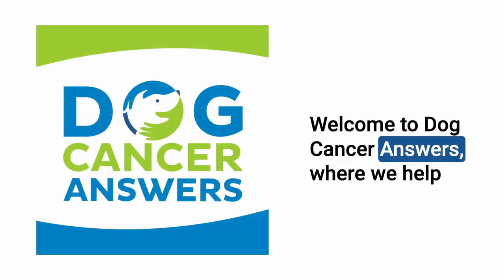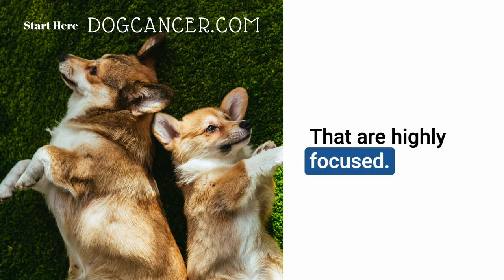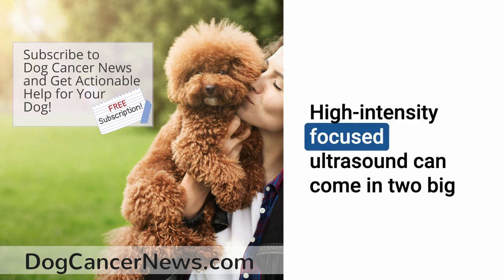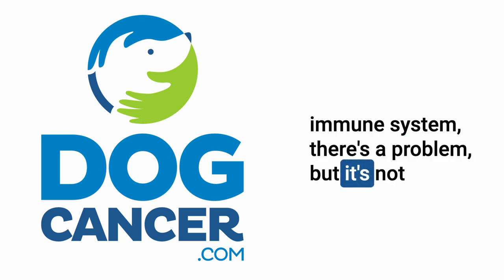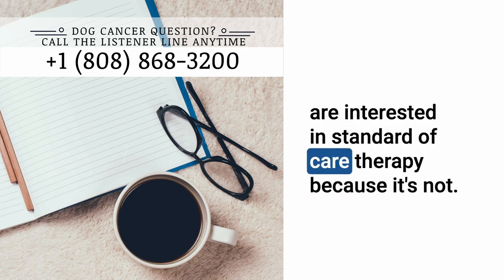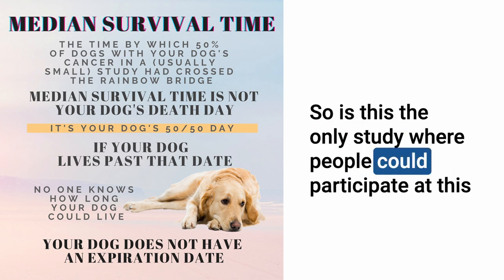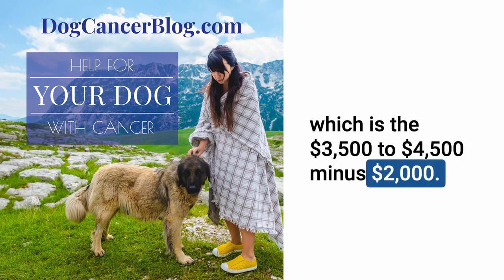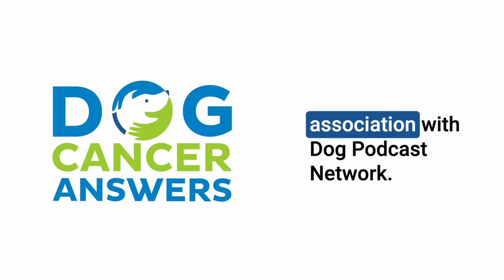HIFU: How Sound Waves Can Destroy Tumors | Dr. Joanne Tuohy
Use sound waves to make tumors explode with a cloud of tiny bubbles? Check! This experimental therapy may be the future of bone cancer treatment in dogs.

The Virginia-Maryland College of Veterinary Medicine is one of the few locations in the world studying histotripsy, also known as high-intensity focused ultrasound or HIFU. This non-invasive therapy uses powerful sound waves to, well, basically disintegrate tumors. It may sound crazy, but it’s a real thing, and there are even clinical trials in humans ongoing in Spain.

Dr. Joanne Tuohy explains the method and the current studies that she is involved with. Current work is focused on osteosarcoma (bone cancer) and soft tissue sarcoma, but they are hoping to expand to other solid tumors in the future. While we don’t yet know all of the answers and HIFU is far from being considered standard of care for dog cancer, dogs with bone cancer or soft tissue sarcoma may be eligible to participate in clinical trials and receive this therapy.

Evaluating the ablative and biomechanical effects of complete tumor histotripsy ablation in canine osteosarcoma clinical trial

High Intensity Focused Ultrasound (HIFU) ablation as single modality treatment for canine subcutaneous tumors clinical trial

HeEV: Histotripsy-enabled Extracellular Vesicle characterization in canine soft tissue sarcoma patients clinical trial

0:00 Start
1:55 HIFU vs Diagnostic Ultrasound
8:10 Safety
13:51 Non-Thermal HIFU or Histotripsy
16:44 Potential Immune System Effects
19:55 Light Anesthesia
23:56 Pain Relief
26:48 Cancer Types
31:51 Aftercare
33:09 Clinical Trial Setup
38:03 In the Future
39:48 Dr. Tuohy’s Top Advice

Get to know today's guest, Joanne Tuohy, DVM, PhD, DACVS–Small Animal

For more details, articles, podcast episodes, and quality education, go to the episode